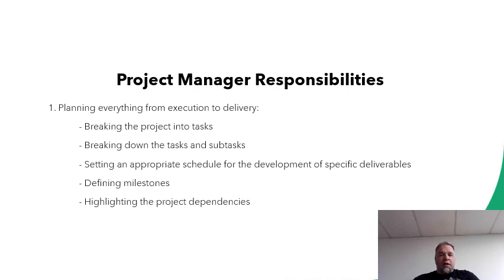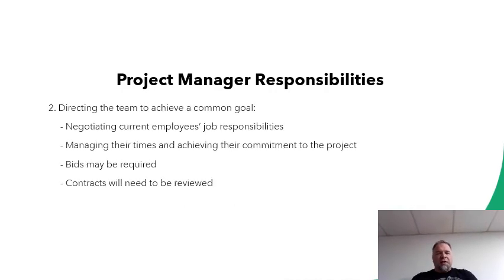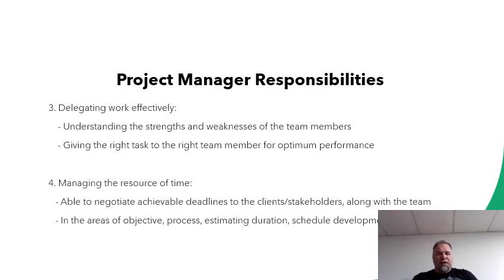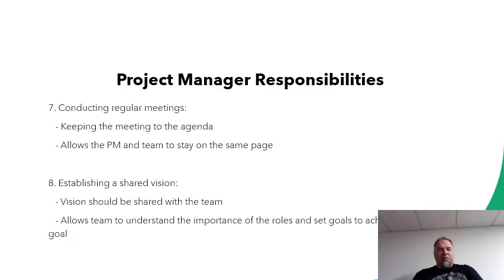Project Management Role and Responsibilities Presentation John Sheehan